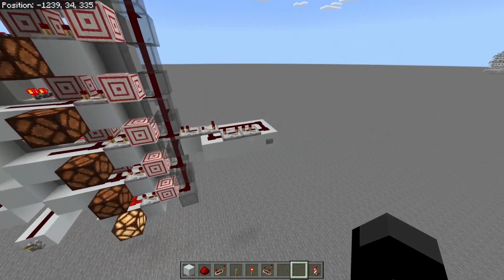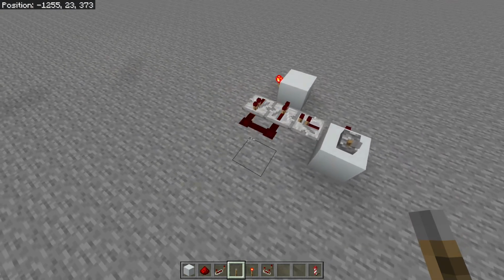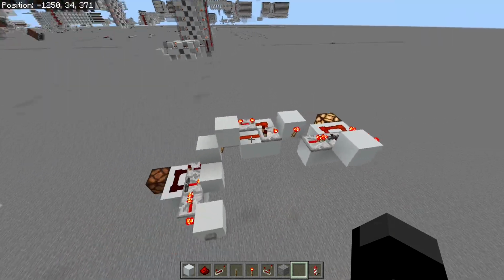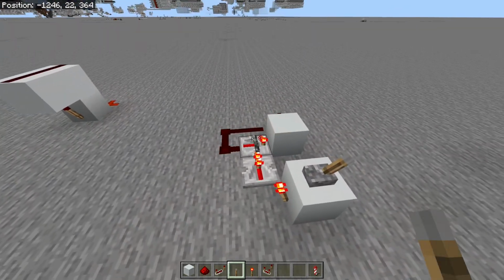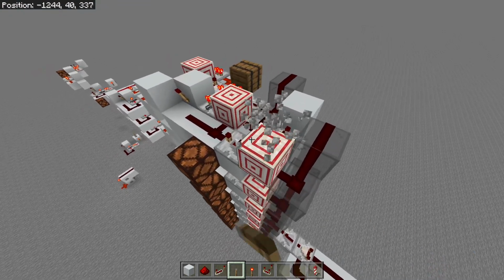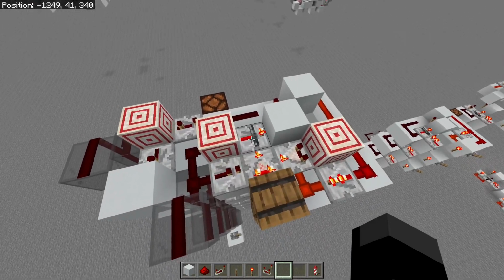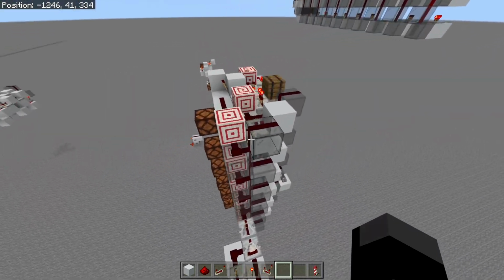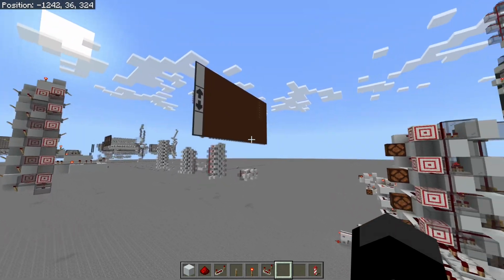Vertical binary up/down counter Showcase - Minecraft Bedrock/Java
Recording Software: obs studio
Texture: AX344 Redstone